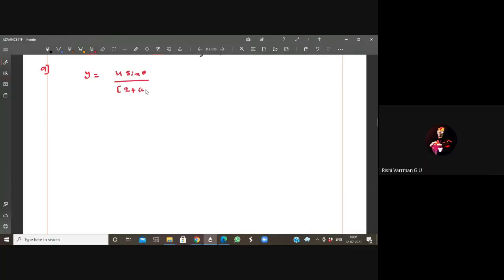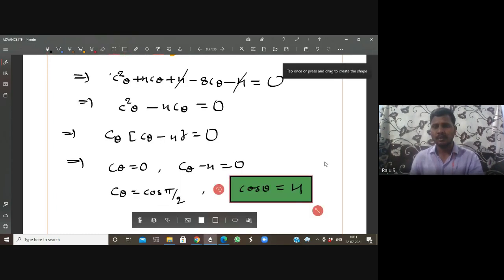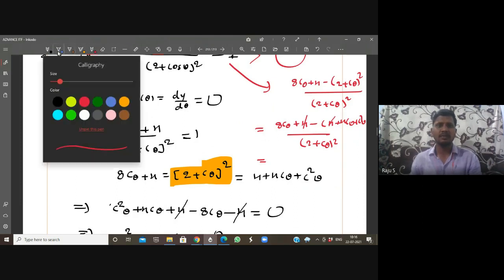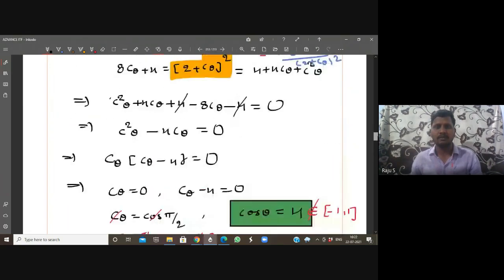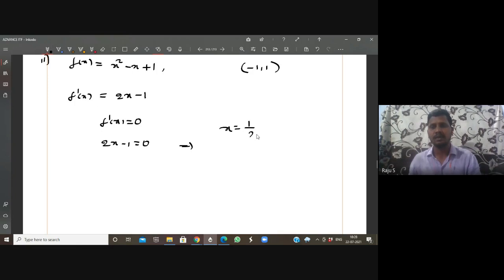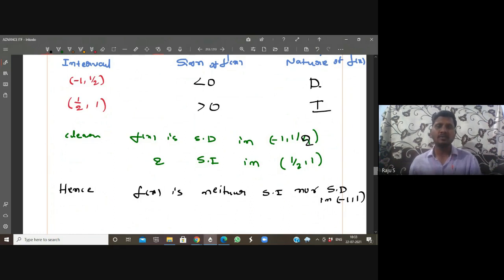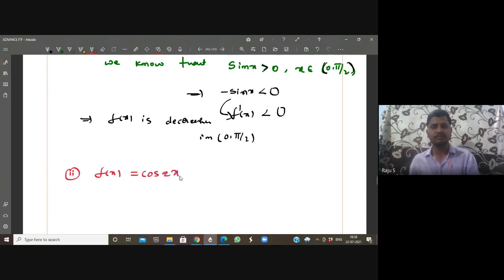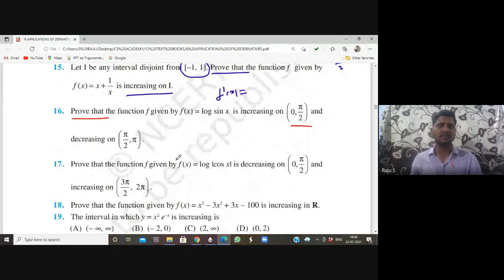04 INCREASING AND DECREASING